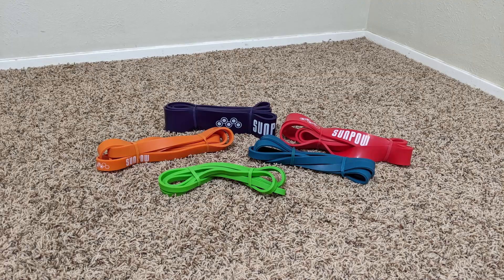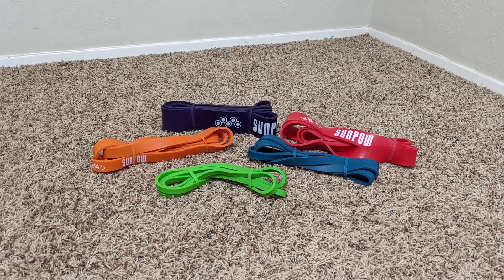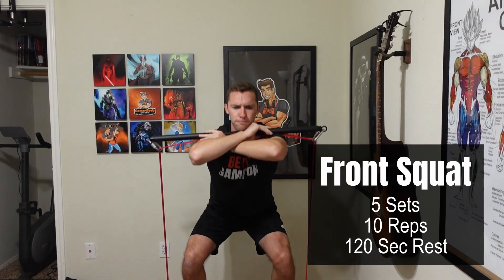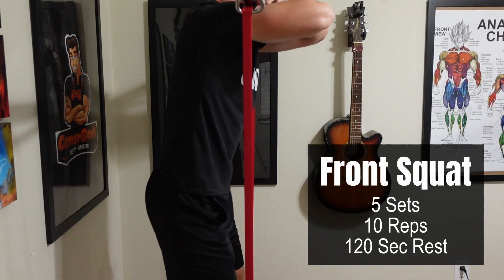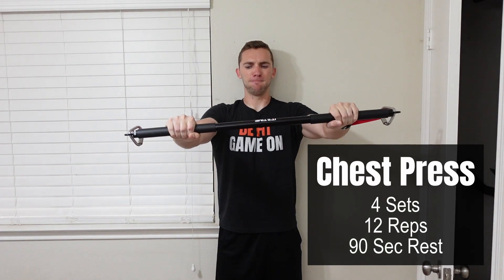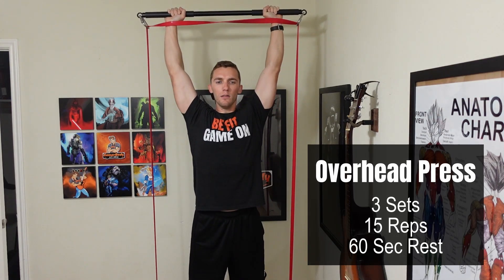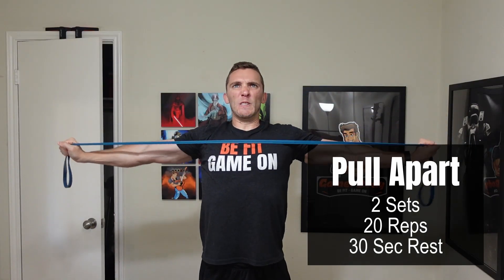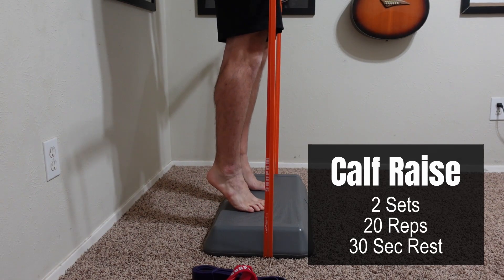Resistance Bands Bar Workout to Build Muscle at Home - April 2021 Challenge | GamerBody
► SunPow Resistance Bands
► INNSTAR Bar
► The Step

TIMESTAMPS:
0:00 Intro
0:33 Equipment
0:11 Workout Overview
1:31 Exercises
3:30 Final Details
4:12 Outro